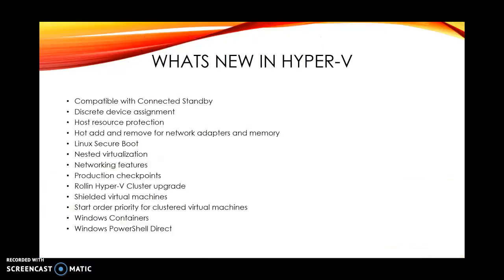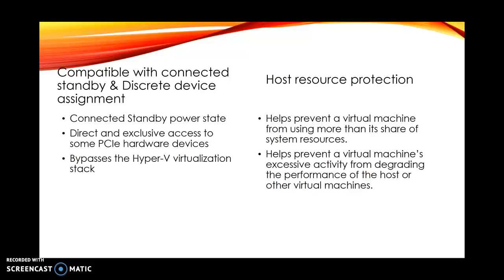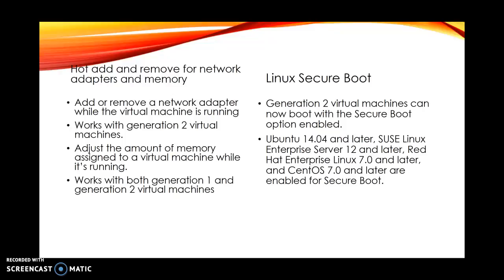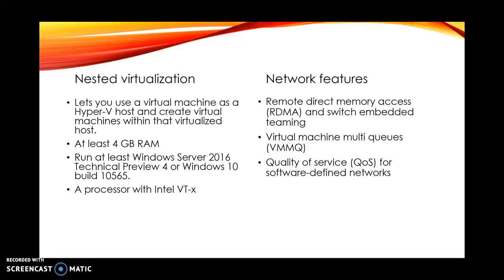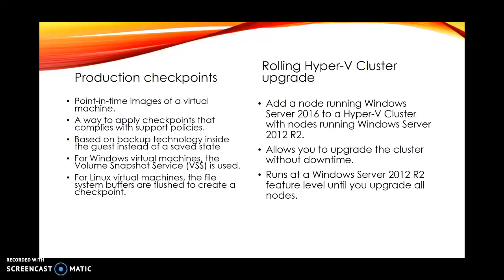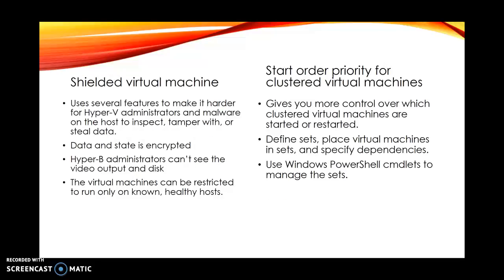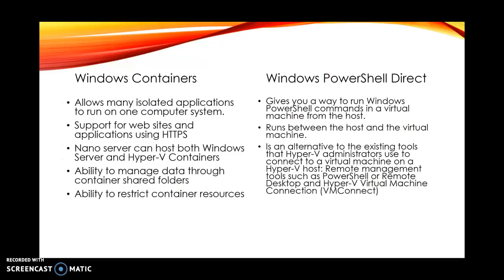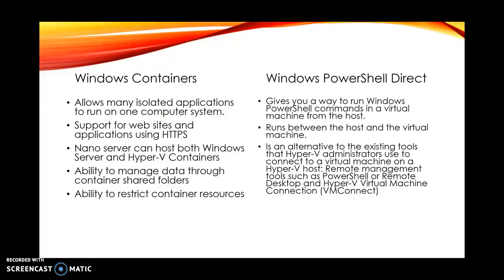Windows Server 2016 Hyper-V